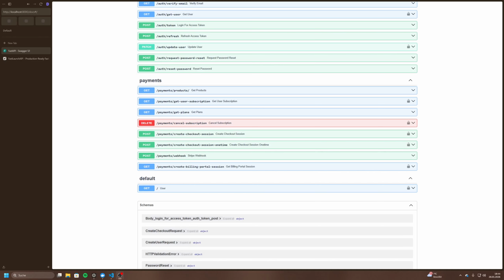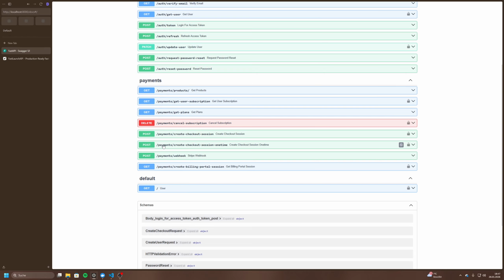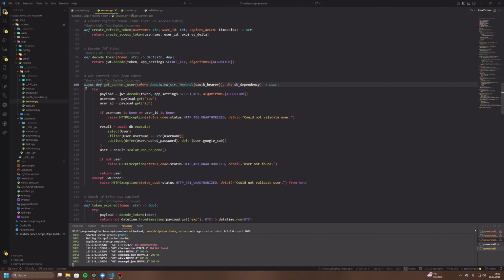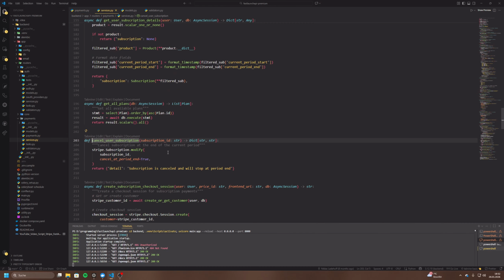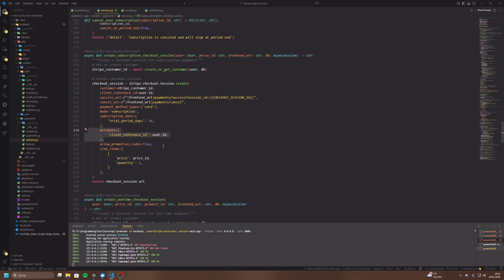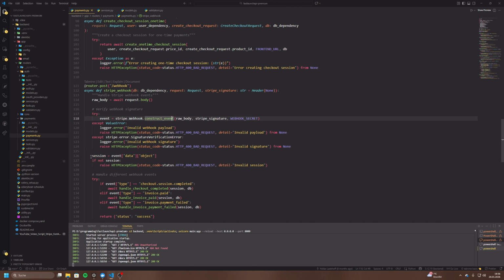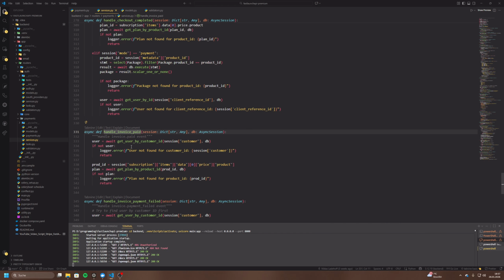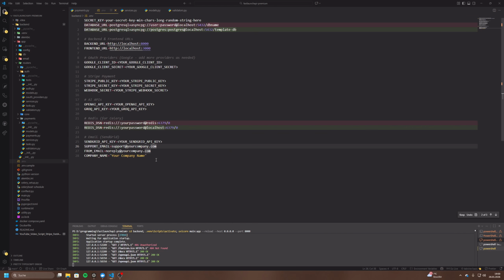Build a SaaS Payment System in 15 Minutes - FastAPI + Stripe Tutorial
Learn how to build a payment infrastructure that powers successful SaaS applications. I'll show you exactly how to implement subscriptions, billing, and payment processing using FastAPI and Stripe.

🚀 BUILD FASTER WITH A PRODUCTION-READY FASTAPI TEMPLATE

If you want a clean, scalable starting point for real FastAPI applications, check out FastLaunchAPI — a premium template that removes setup friction and lets you start building immediately.